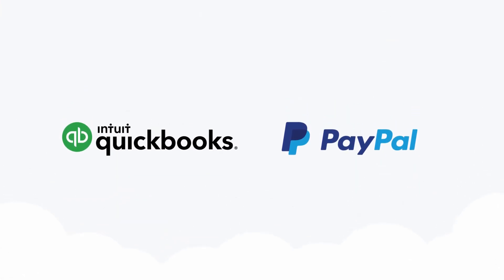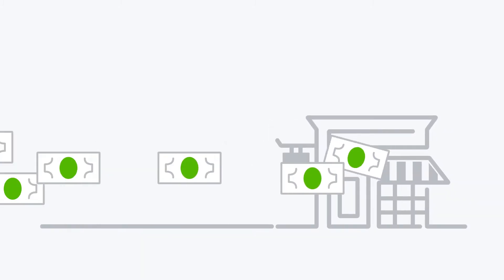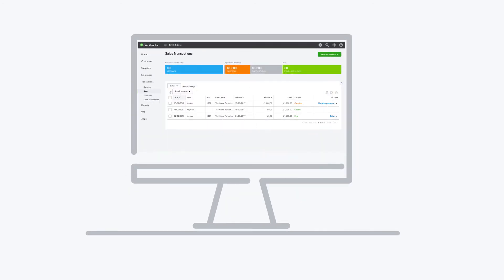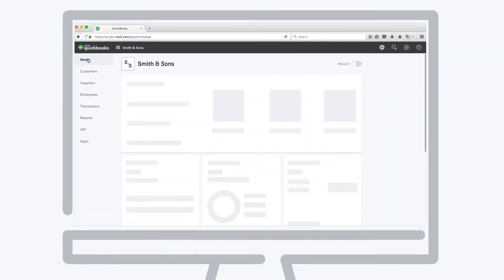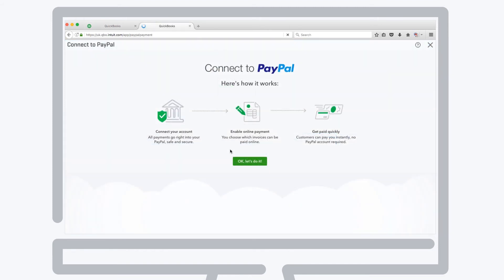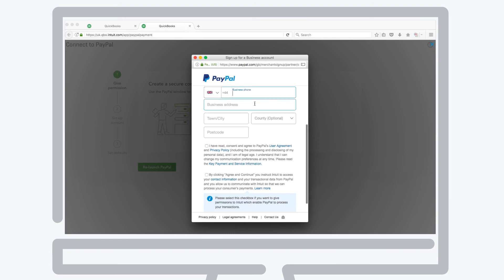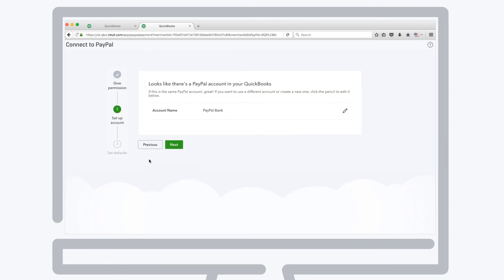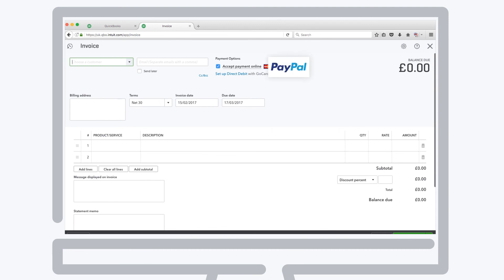PayPal for QuickBooks | UK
A seamless, fully integrated experience that allows you to take card and bank transfer payments online for your QuickBooks invoices. Payments and fees taken through Payments with PayPal are automatically brought in to your QuickBooks account and recorded in the account(s) of your choosing.